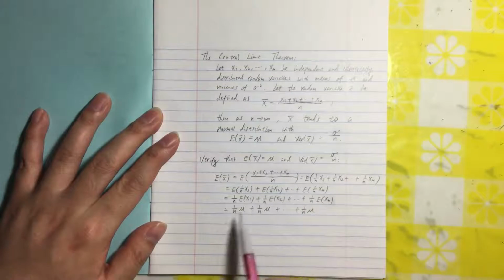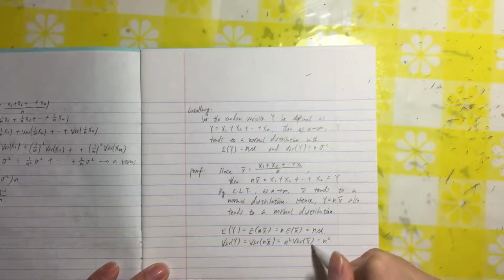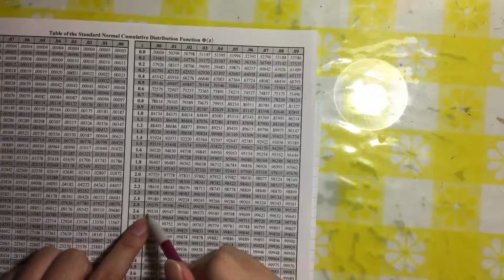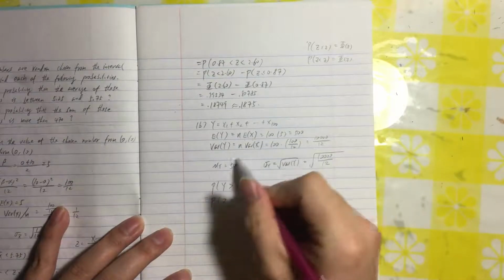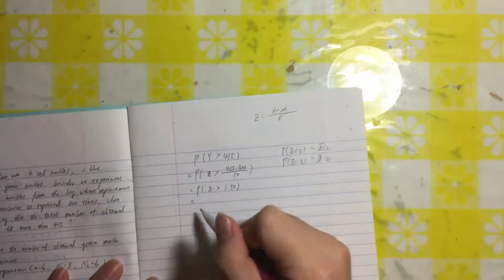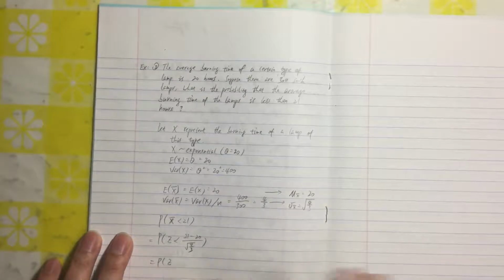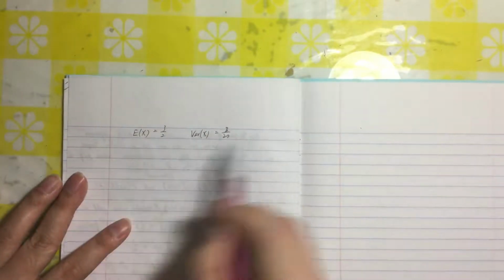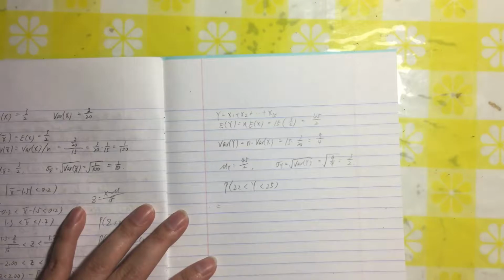Queens College Math 241 Lesson for Monday, August 3